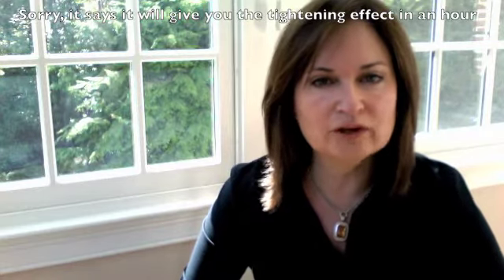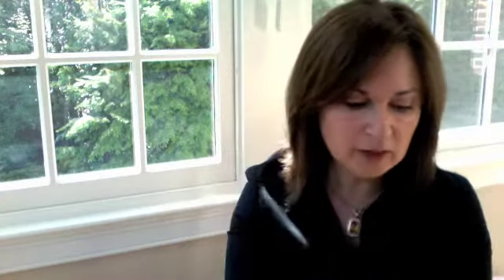Haul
Too Faced Tanning In A Tube
MAC Paint Pot In Rubenesque
Stila Convertible Eye Color - Violet
MAC Opulash
Hourglass Concealer  Warm
Coastal Scents Palettes 4 & 12